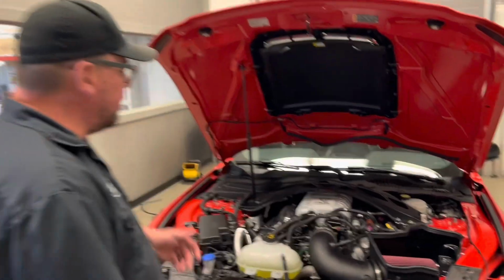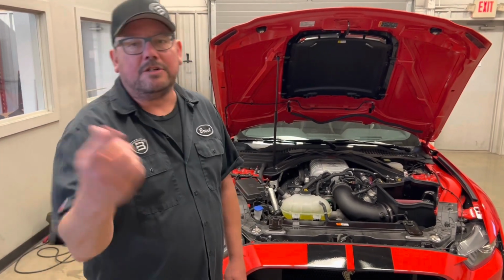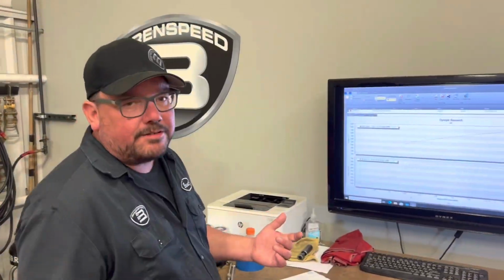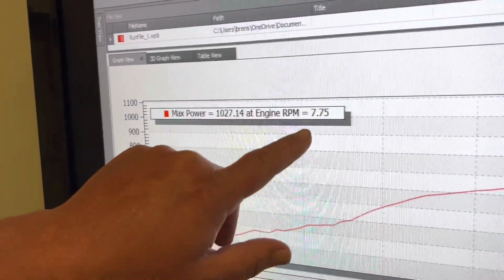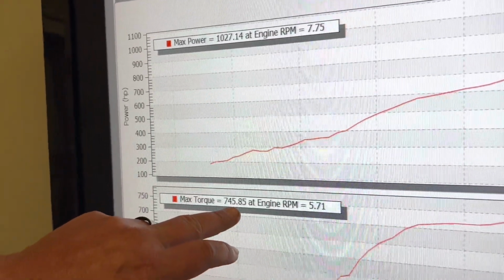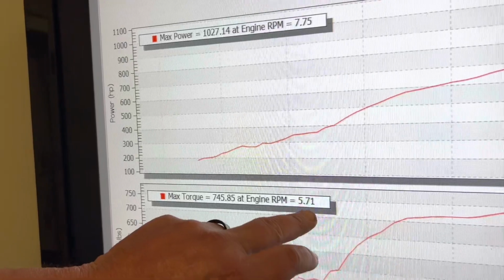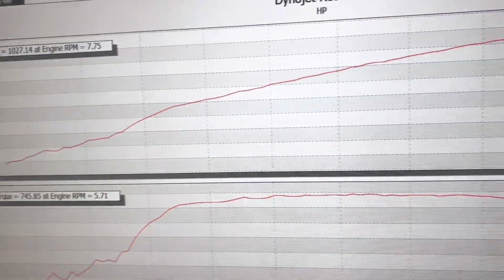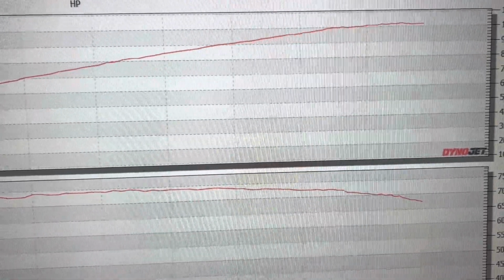2021 SHELBY GT500 (1000 rwhp DYNO) Ported Supercharger at Brenspeed with Kooks and E85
Its pretty NUTS how easy it is to make crazy power on the GT500 with not many bolt on parts and E85. 10 years ago we never would have thought it would be this easy. Check out the video for the go fast mods. Need an install quote?